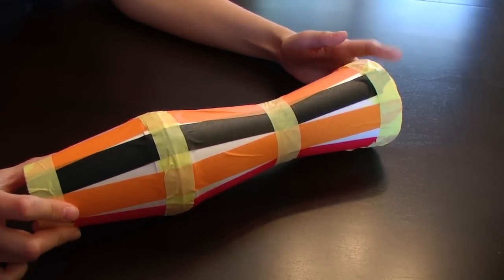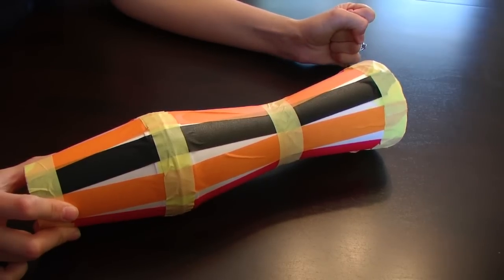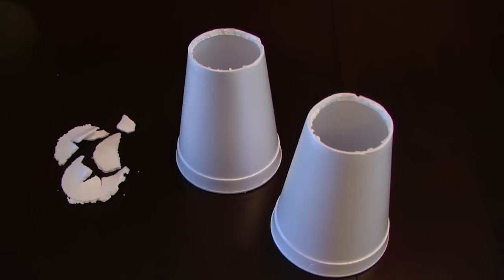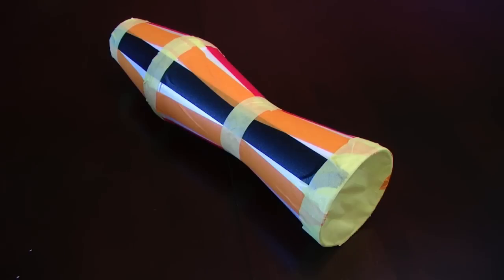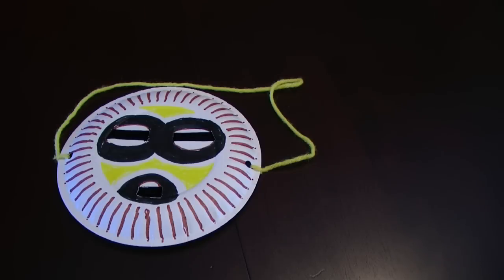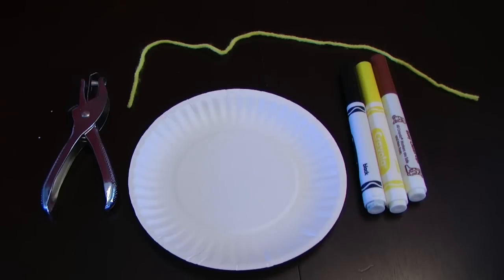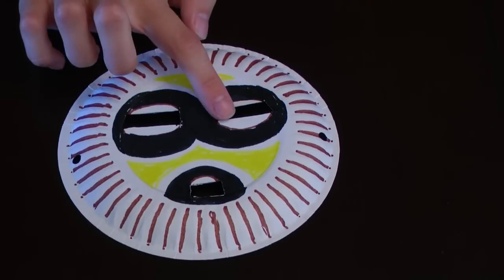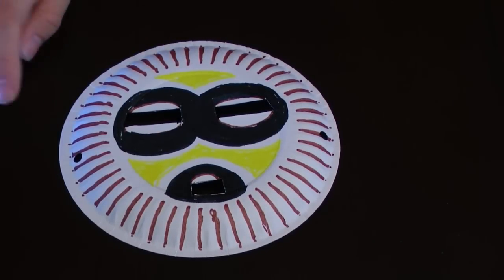Kids' Crafts : African Arts & Crafts for Kids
A number of African crafts can be created by kids, including a drum make of Styrofoam cups and a mask made out of paper plates and yarn. Find out how to decorate African arts and crafts for kids with help from an elementary school teacher in this free video on crafts for kids.

Expert: Stacey Olson
Bio: Stacey Olson holds a Bachelor of Science in education and human sciences, with an endorsement in inclusive early childhood education.